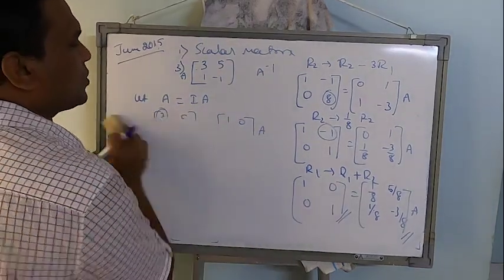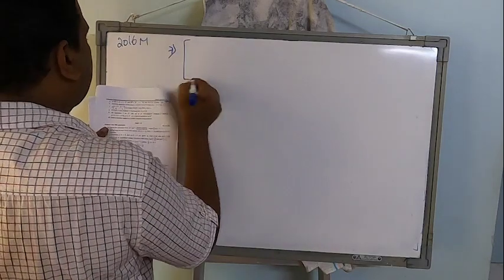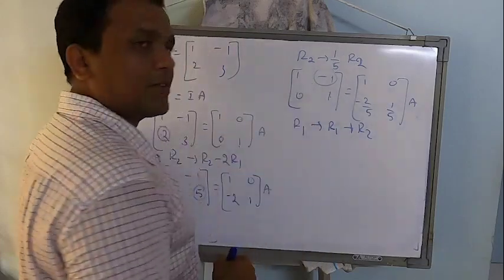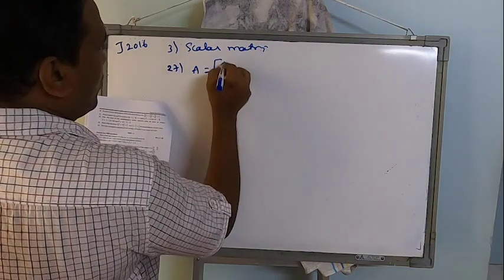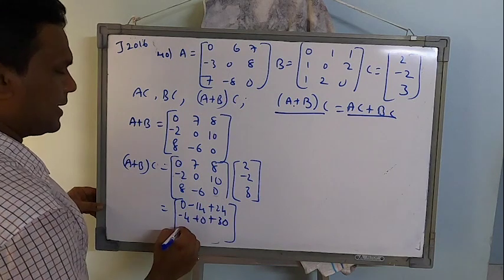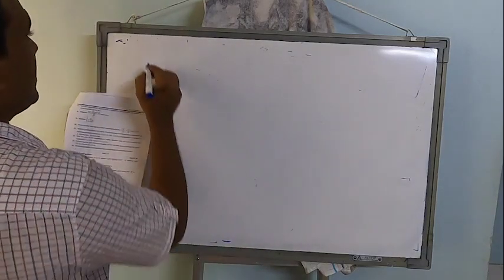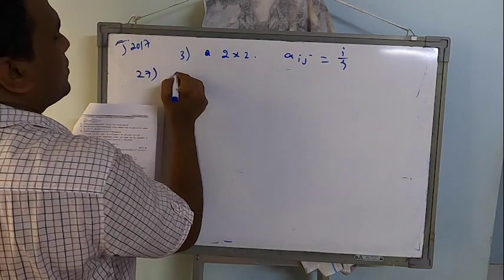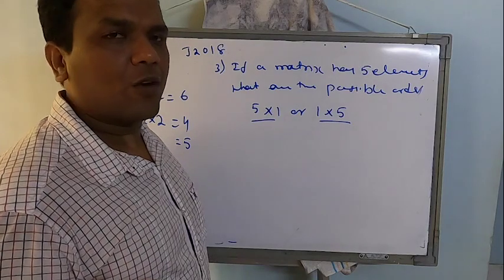Matrices Exam Part 2